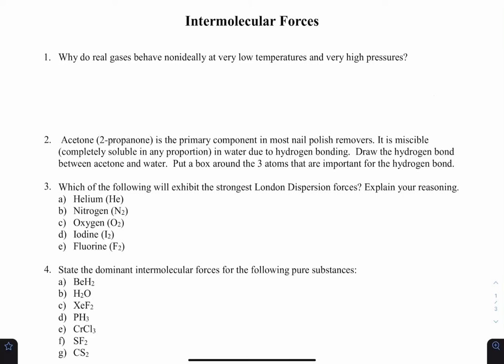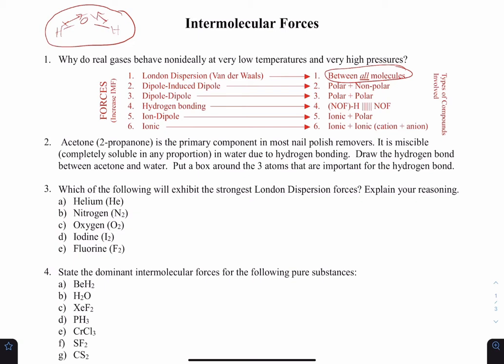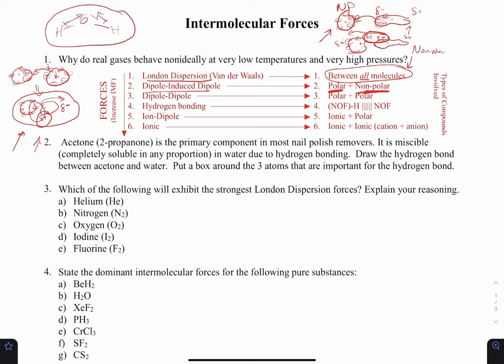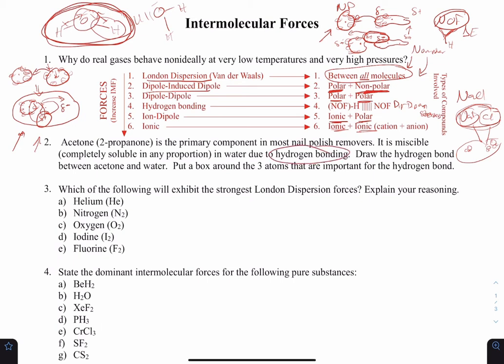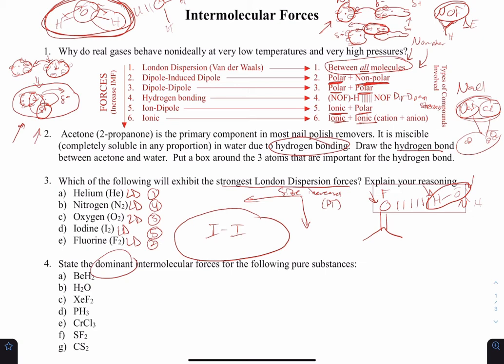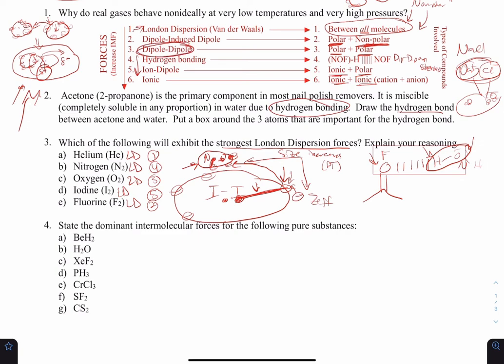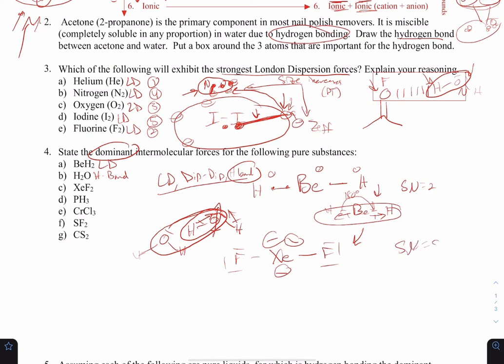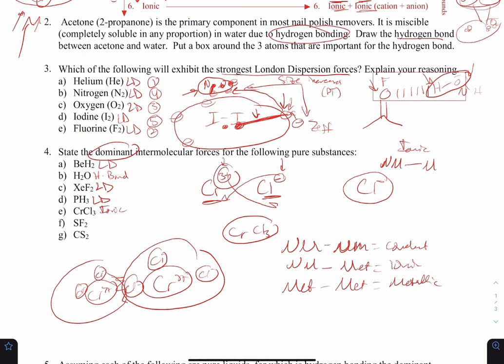Problem Set 20 - Intermolecular Forces Part 1 (1-4)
Here we run through intermolecular forces, the gradation of those forces, and applying those to molecules.